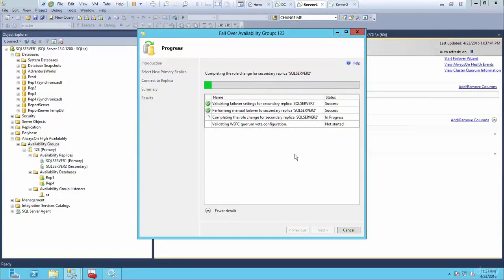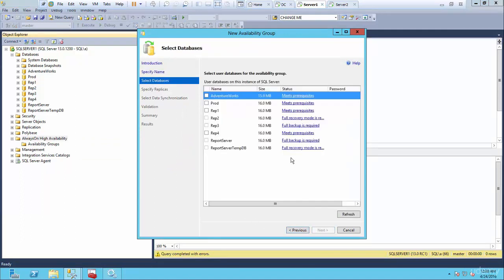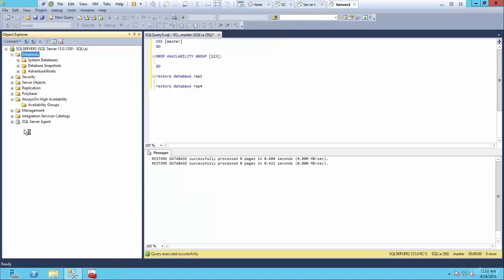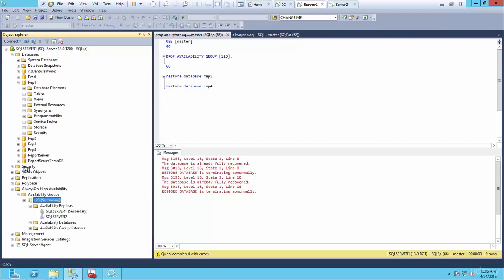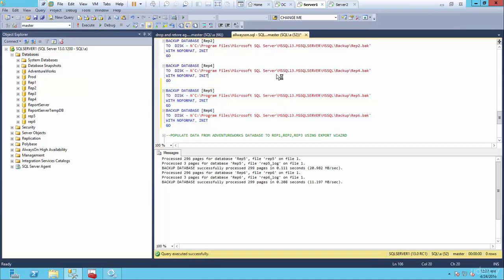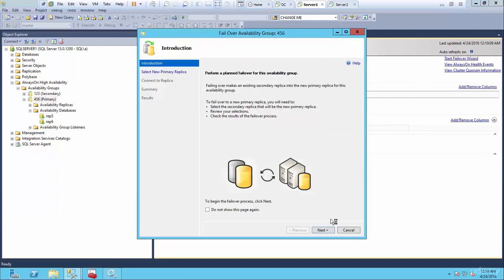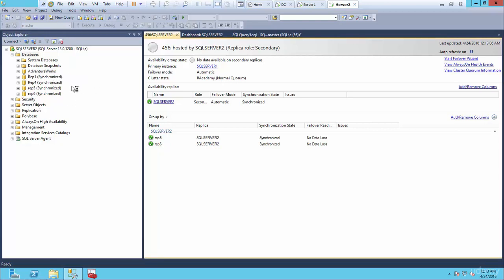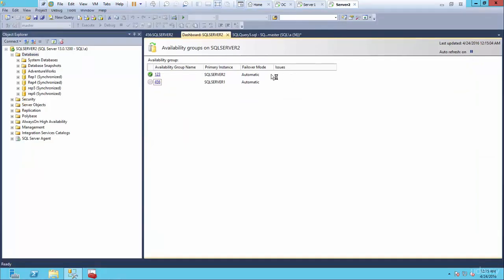032 31 Always On Demo part 2